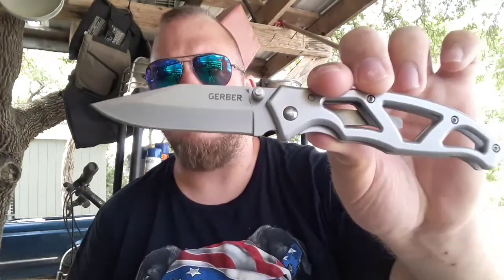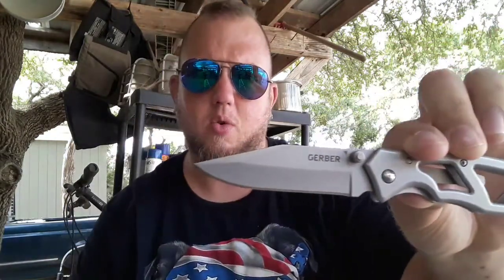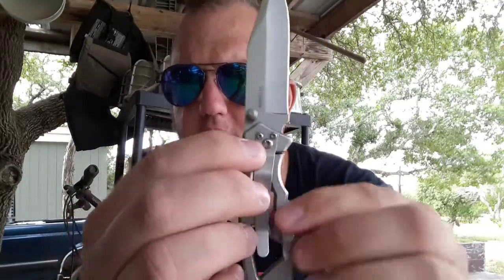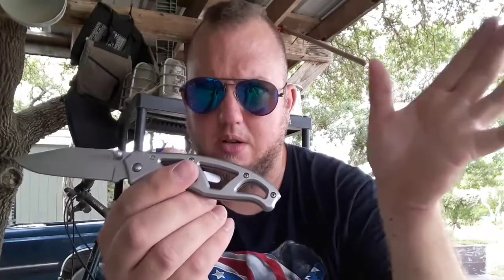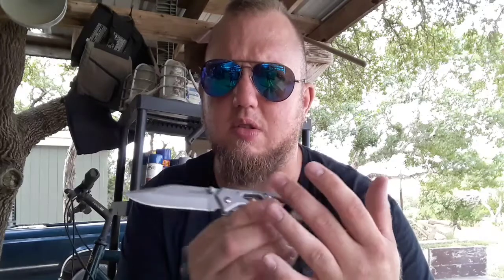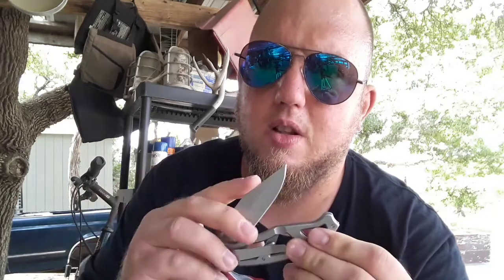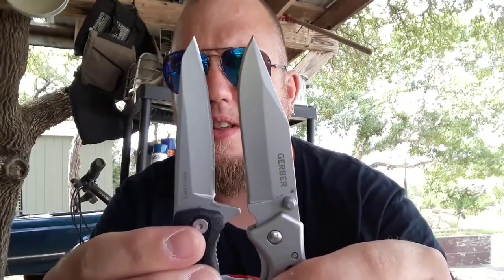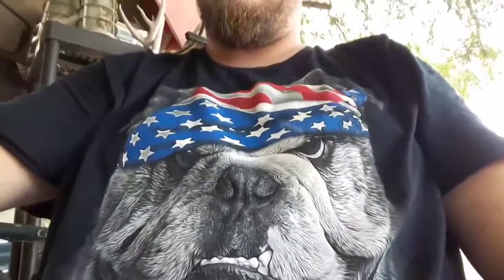Gerber Paraframe 1 Knife Review